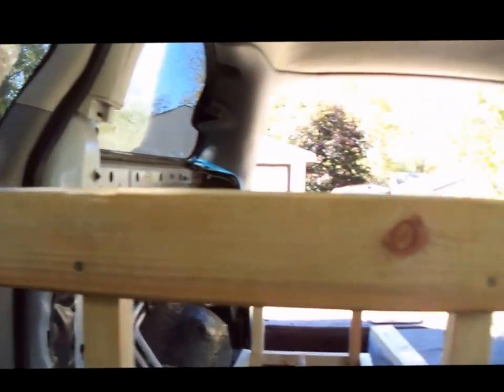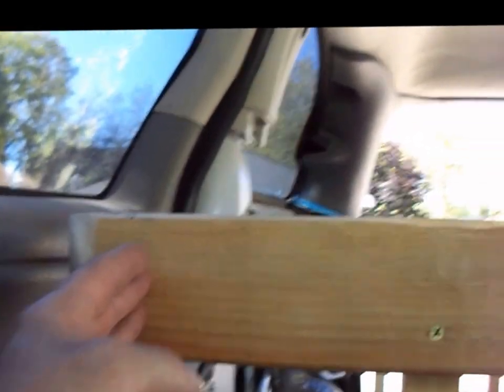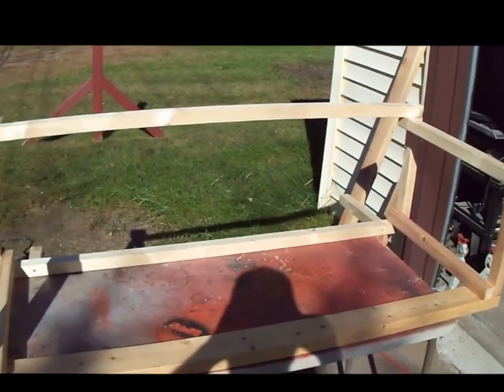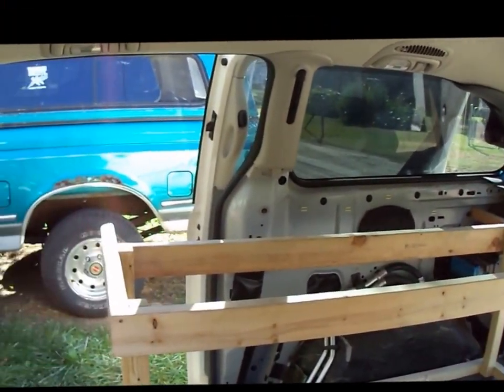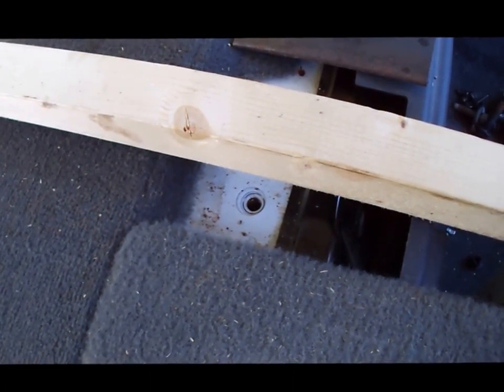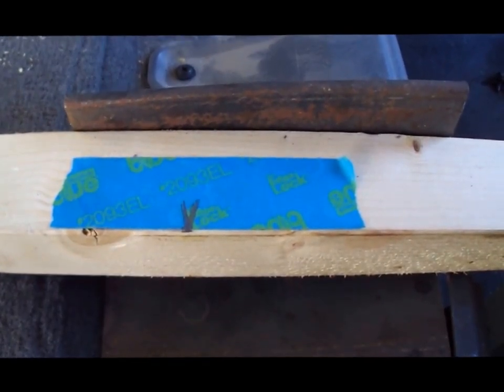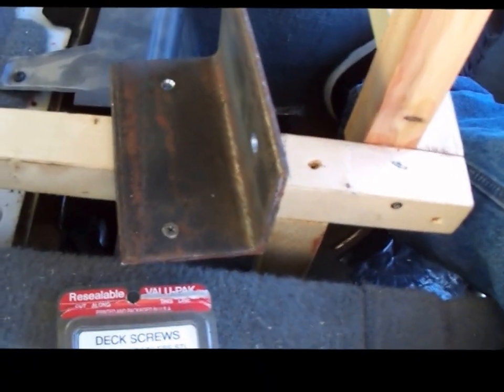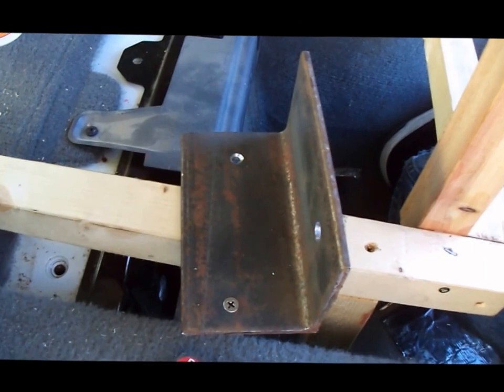Mini van camper build part 4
I finished the rest of the cabinet framing and got the top deck fitted to the outside wall of the van